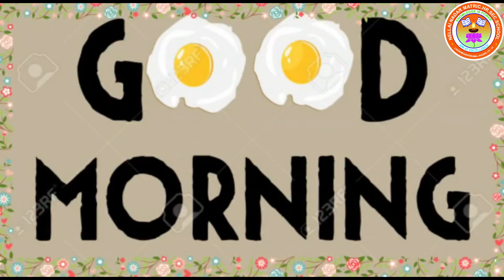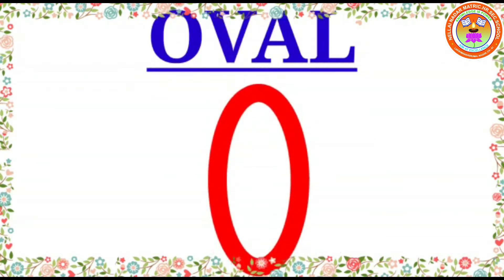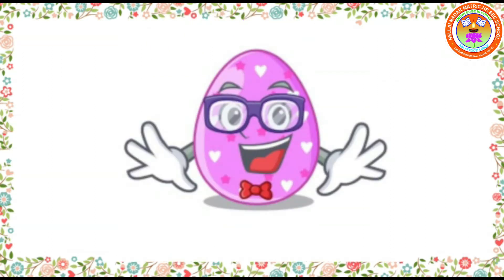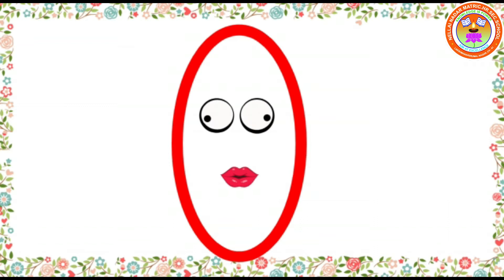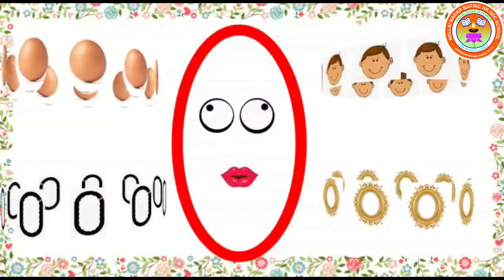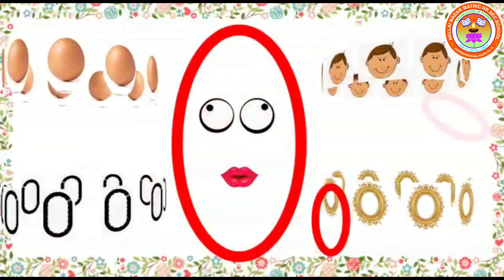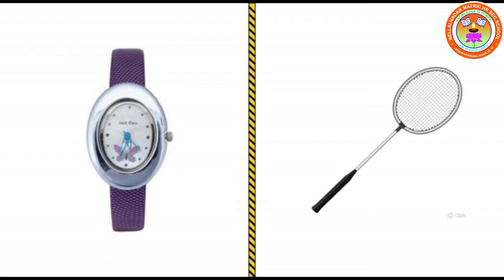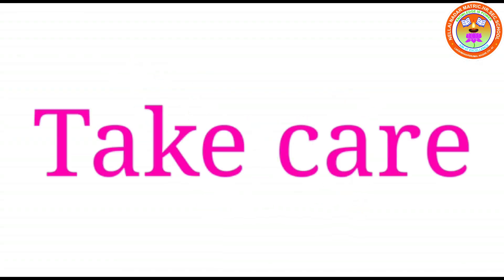LKG MATHS - SHAPE OVAL